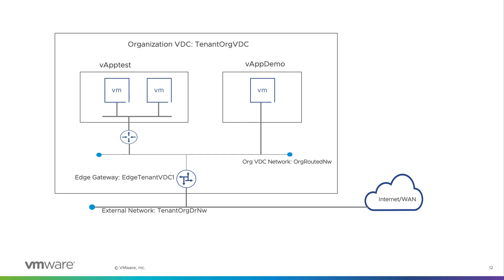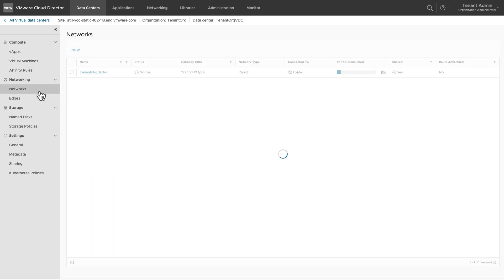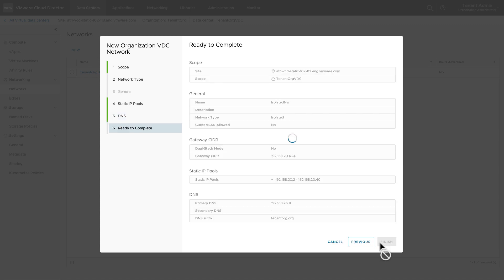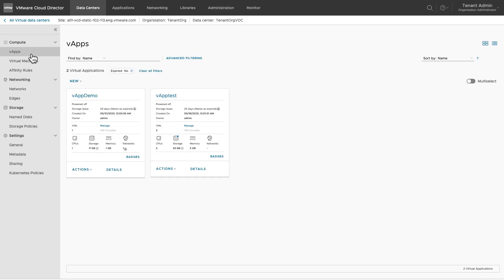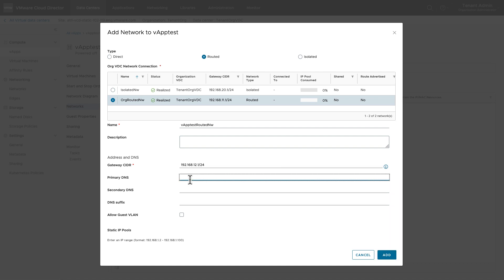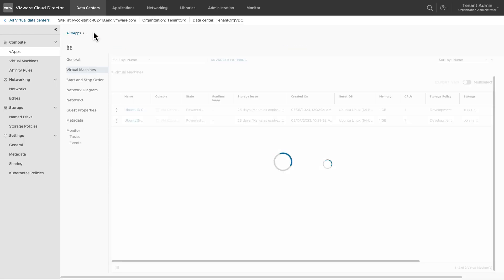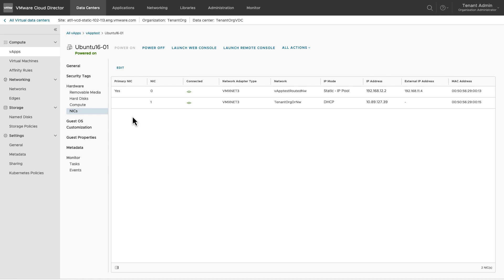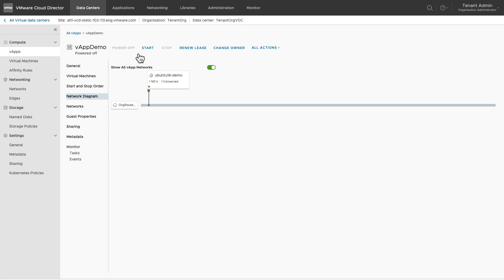VMware Cloud Director - Tenant: Organization Networks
This video demonstrates how a tenant organiztion administrator or a user with equivalent rights can create and manage organization virtual datacenter networks in VMware Cloud Director